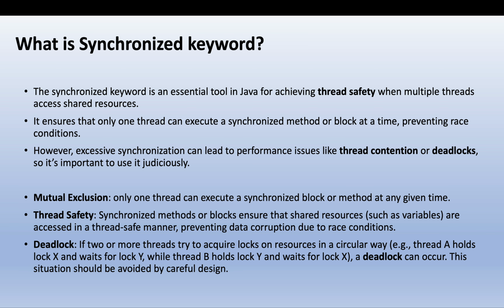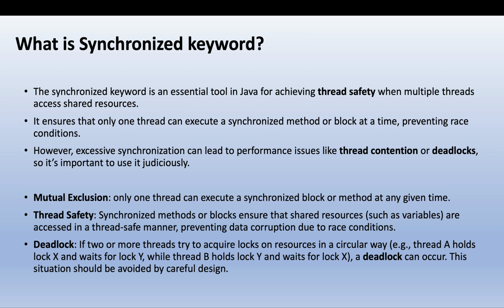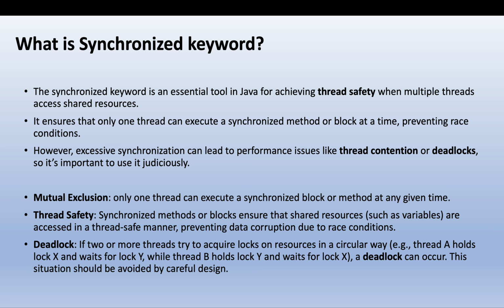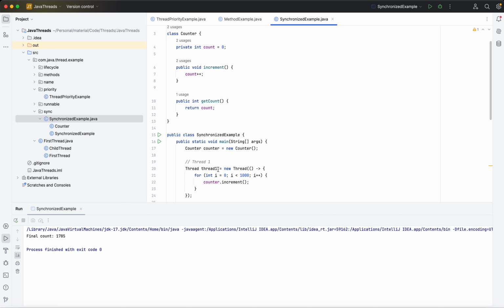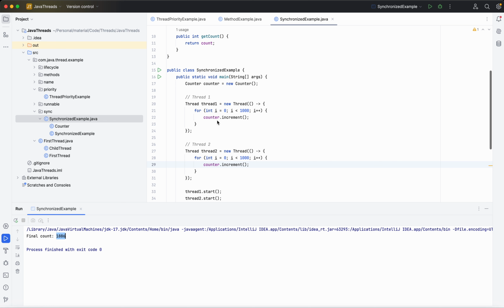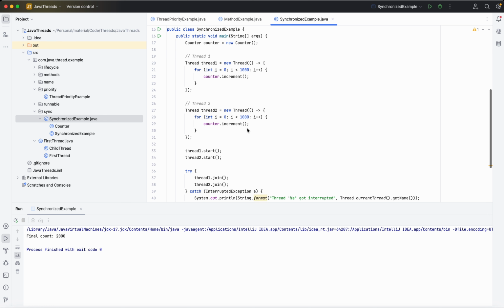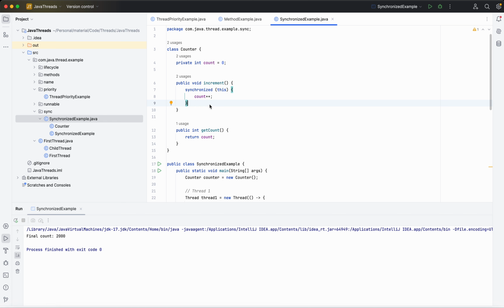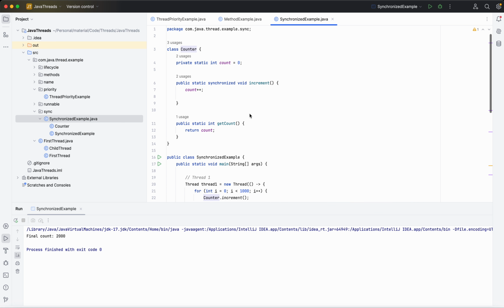Threads Part-6 | What is Synchronized in thread? | multithreading | JAVA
What is the purpose of synchronized keyword in java?